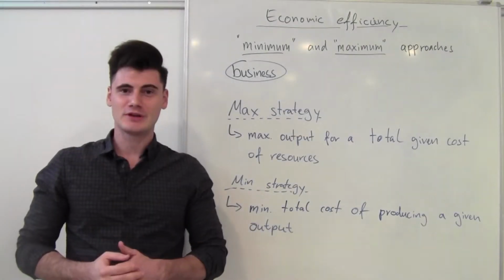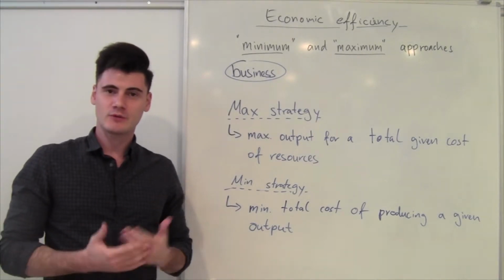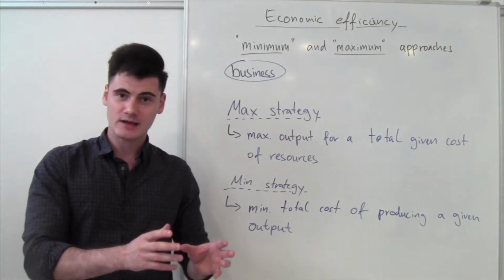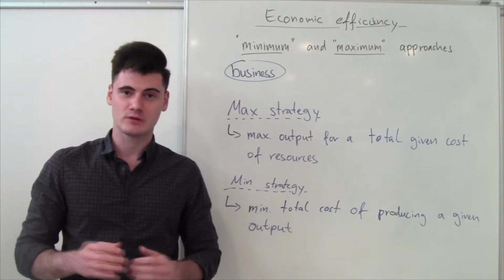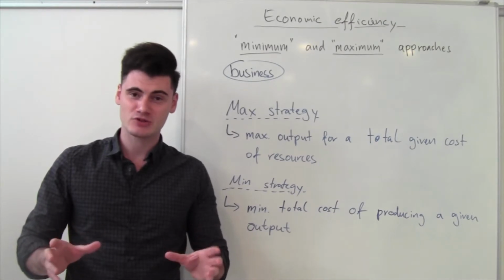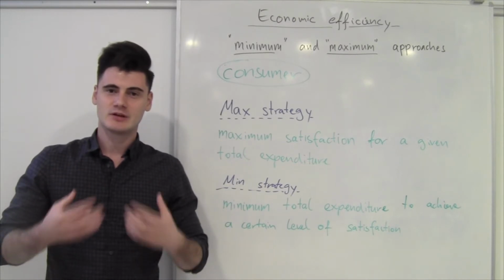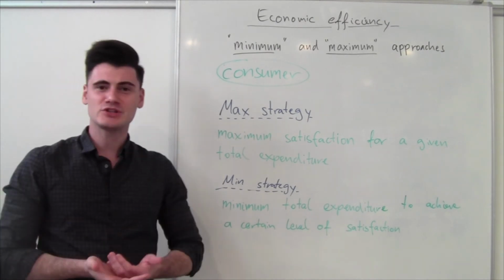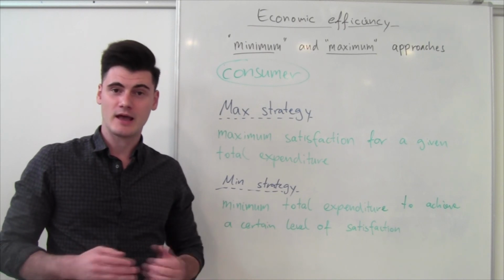Minimum & maximum efficiency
BA 1 Minimum & maximum efficiency # 10